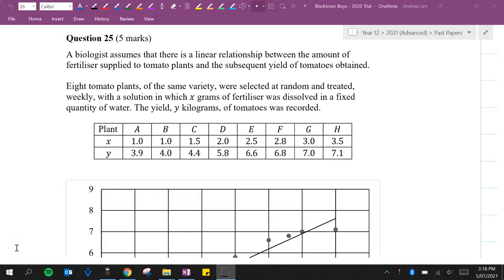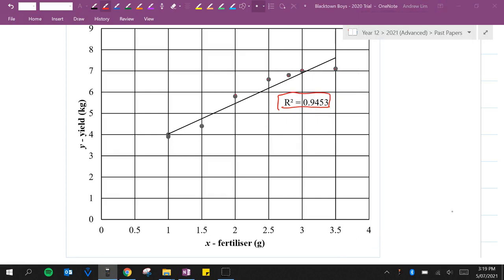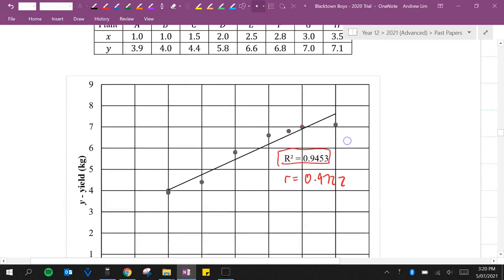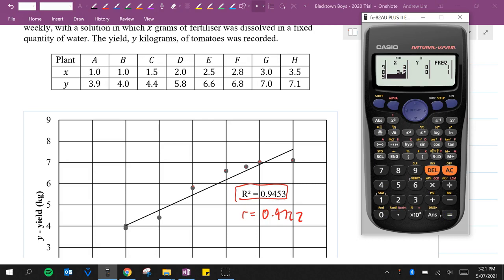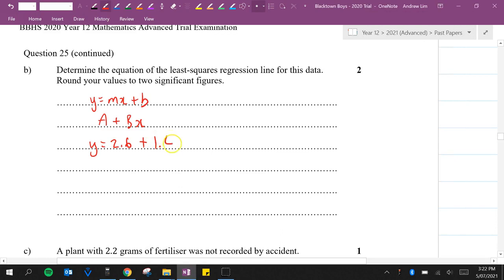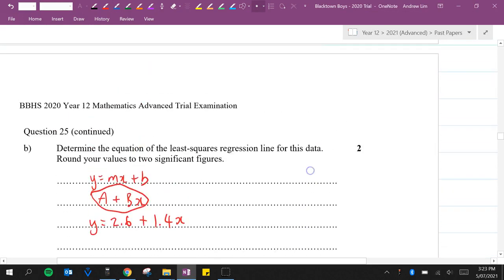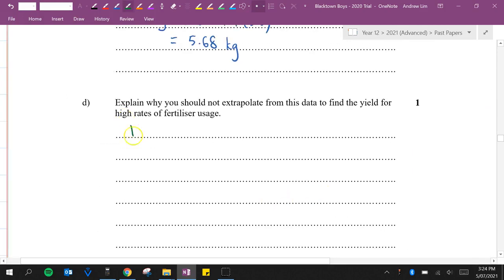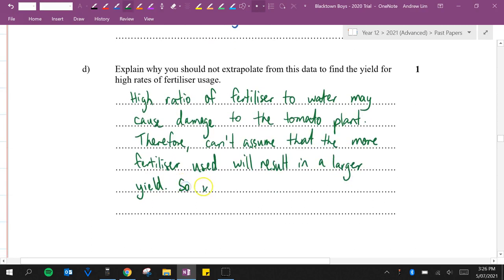MATHS TEACHER ATTEMPTS 2020 Blacktown Boys Maths Advanced Trial HSC Q25